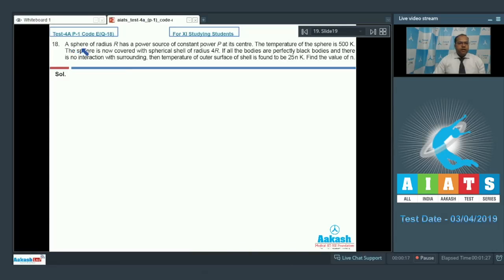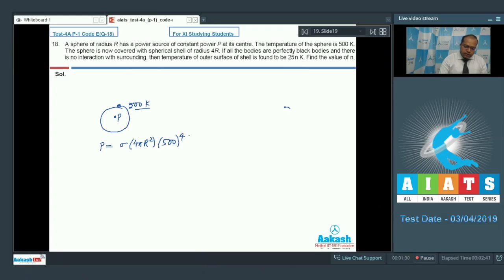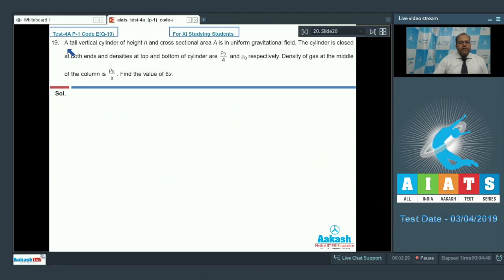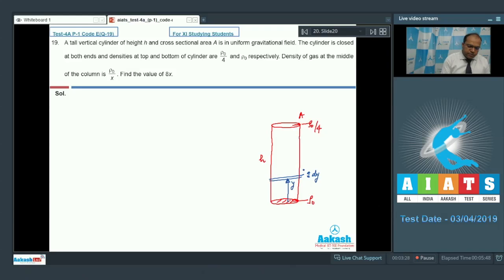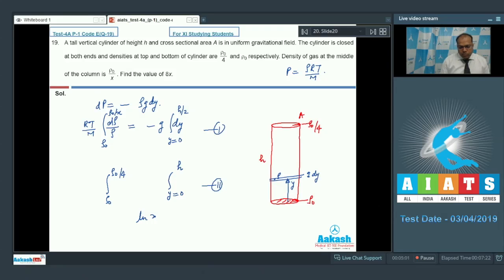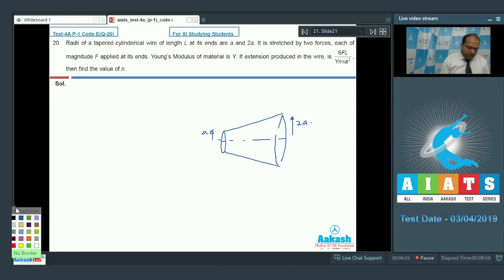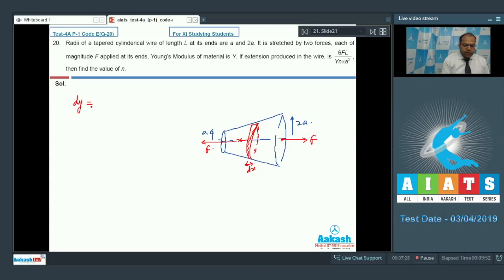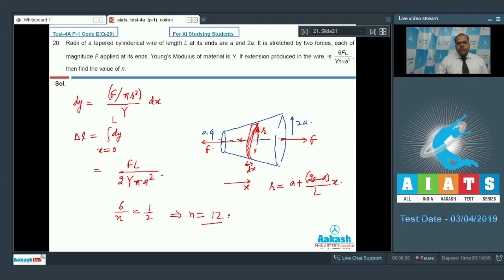AIATS TEST 4A PAPER 1 Code E For XI Studying Students PHYSICS JEE Advanced 2020 Q 18 to 20